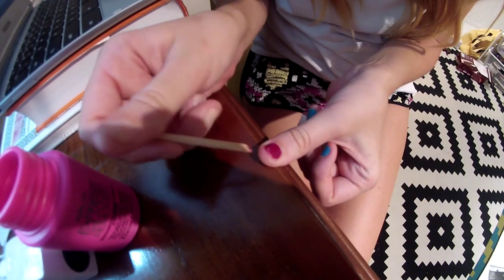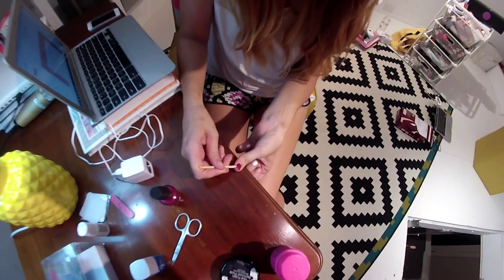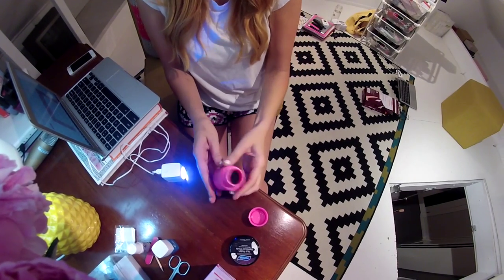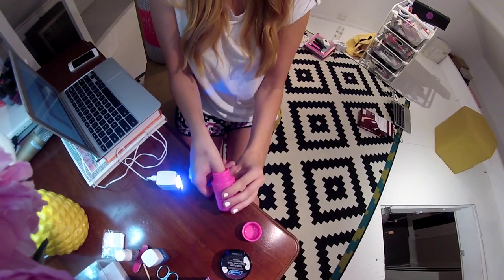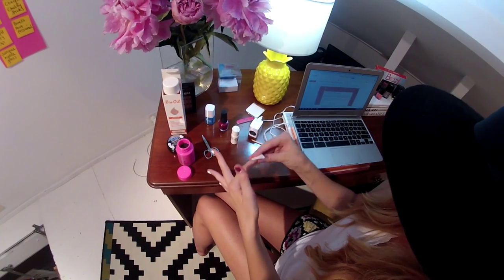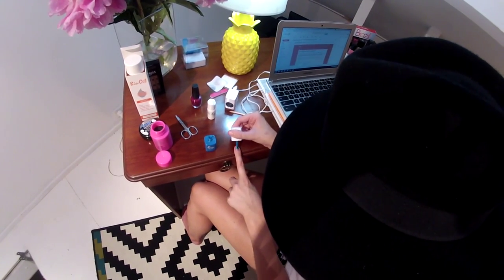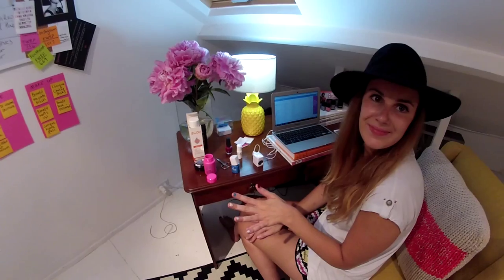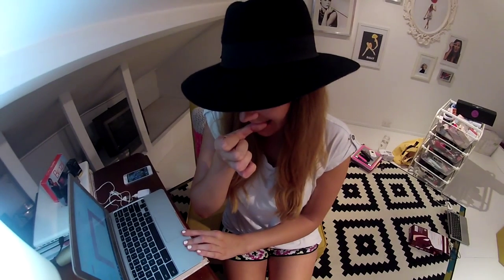First World Beauty Problems TV Series One: Nails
Follow founder and editor of First World Beauty Problems Nicola Wood, as she takes you through a Day in the Life of Solving First World Beauty Problems. Here in Episode 6, we're covering nail problems - from fixing manicures to quick tricks to do at home.